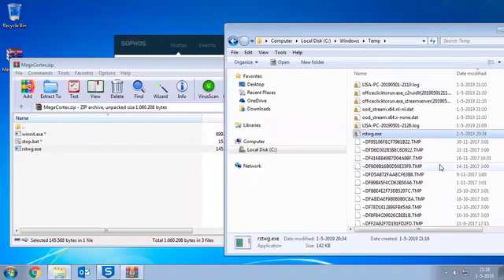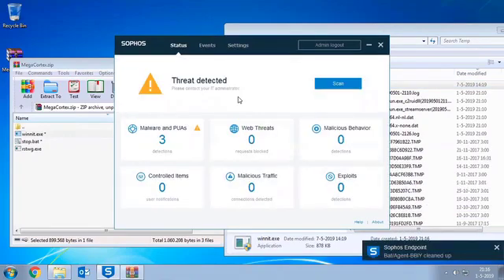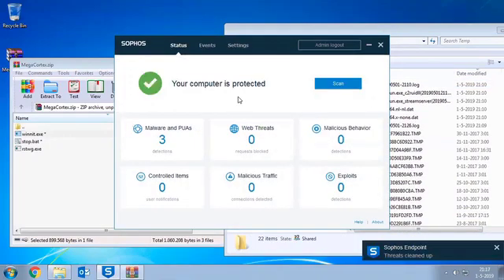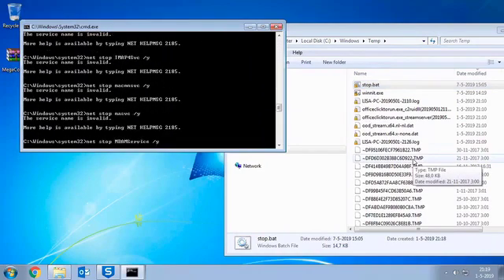Sophos Intercept X Advanced vs Ransomware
Let's see what happens when Sophos Intercept X Advanced endpoint protection goes up against ransomware.